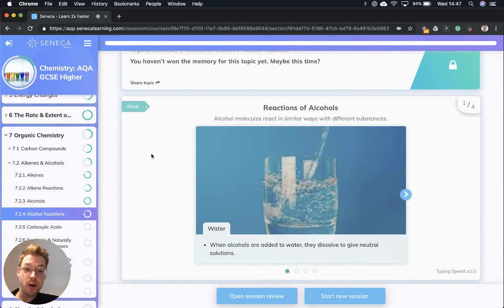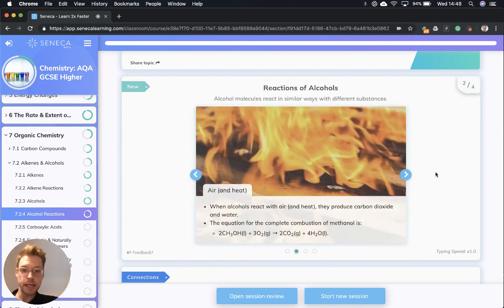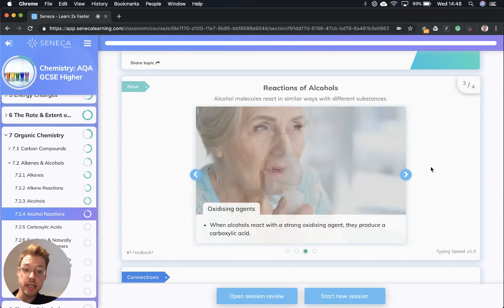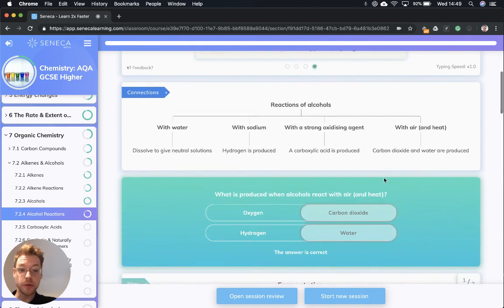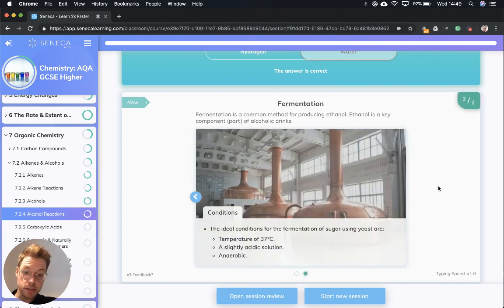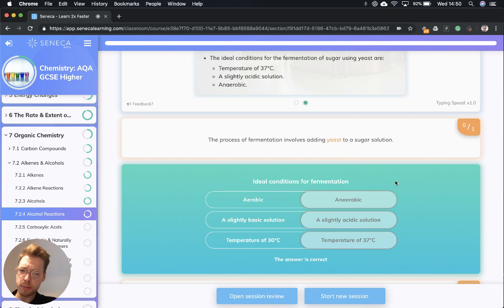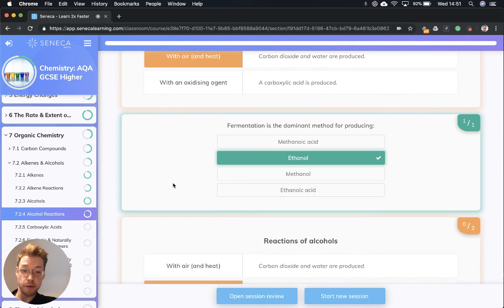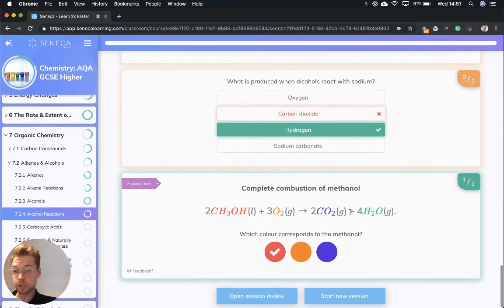GCSE Chemistry - Alcohol Reactions - Seneca - Learn 2x Faster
Jono keeps the party going and goes into even more detail about alcohols and their reactions for your GCSE chemistry exam.